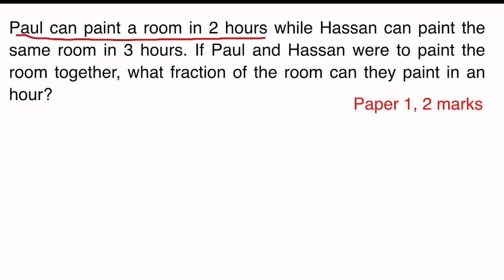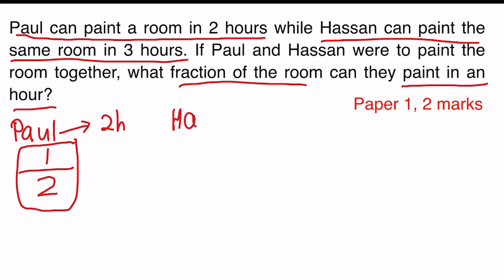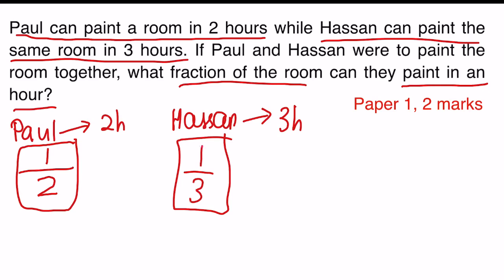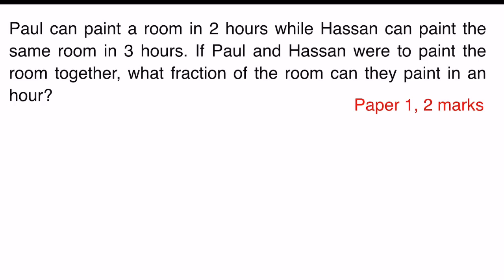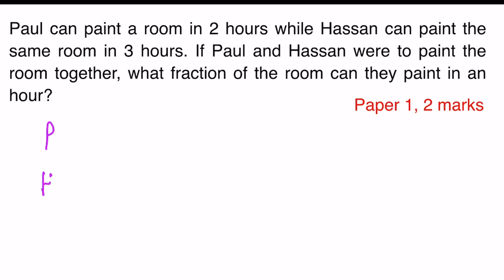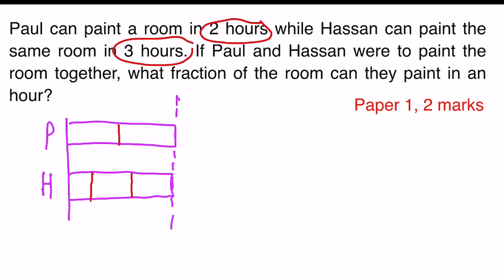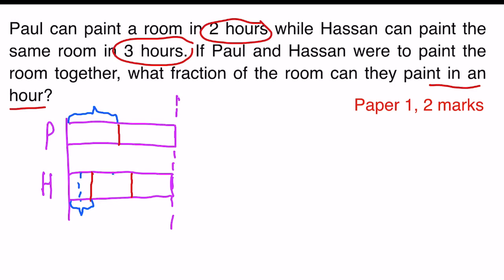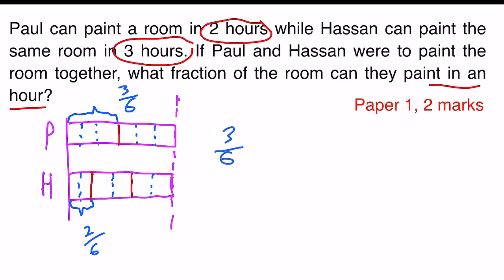P5/6 Rate Word Problem (1)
Bar Model to Solve Problem Sums
Topic: Rate, Fraction